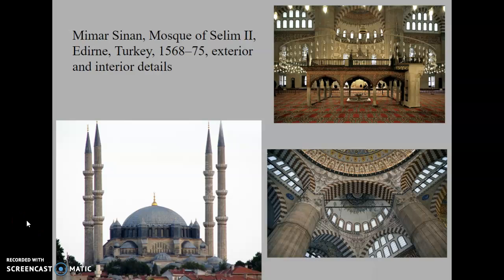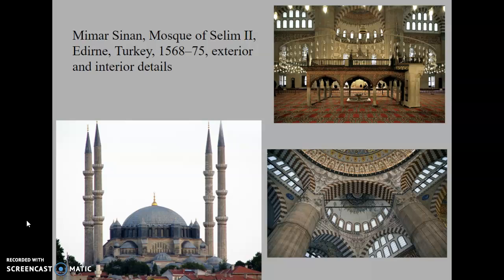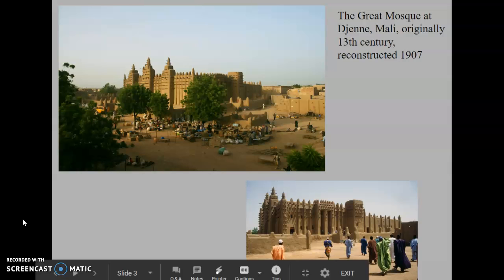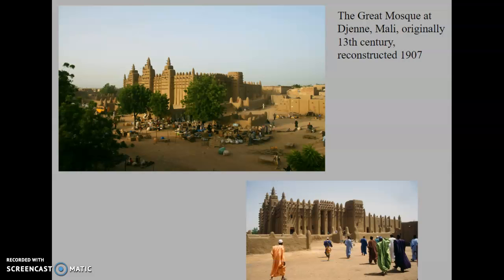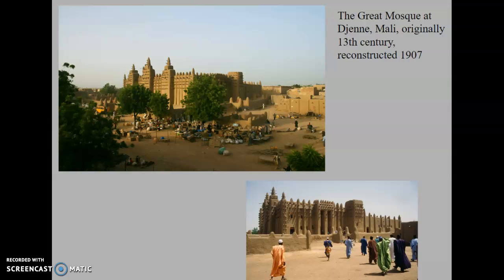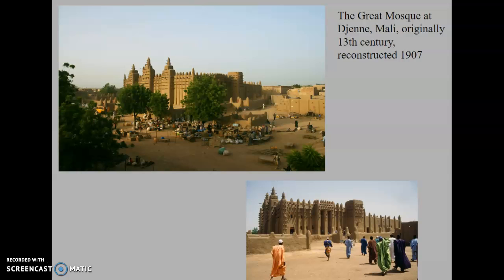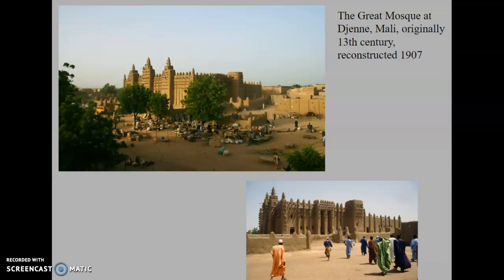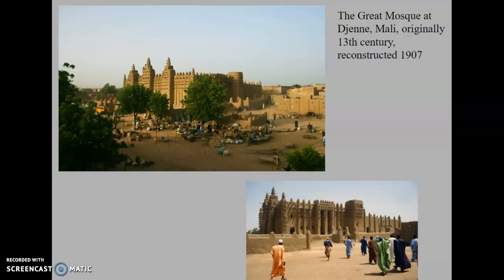Islamic Architecture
Brief description of Islamic architecture after 1500.